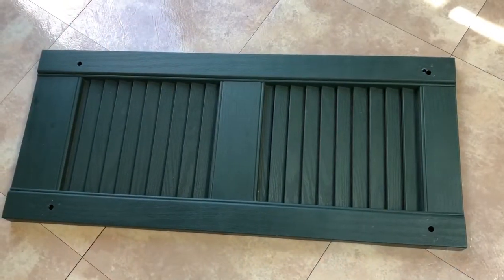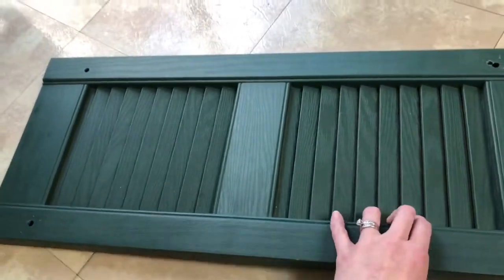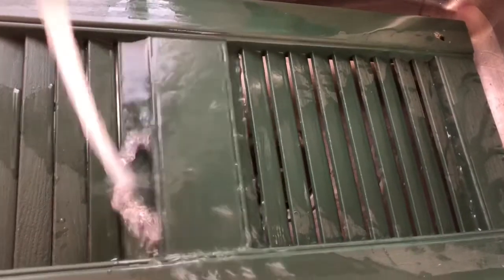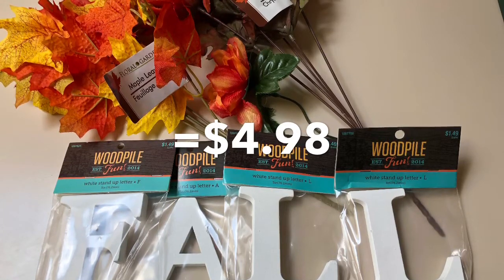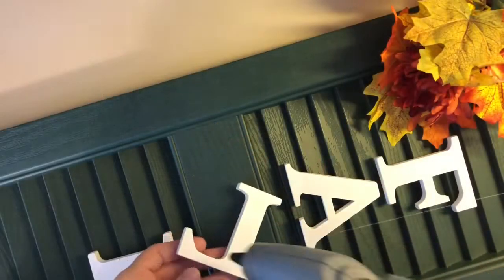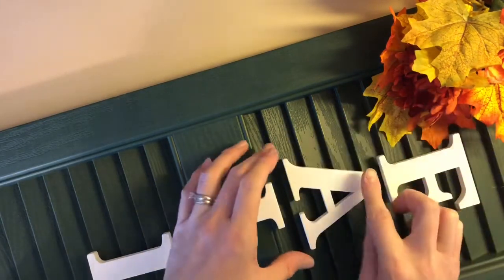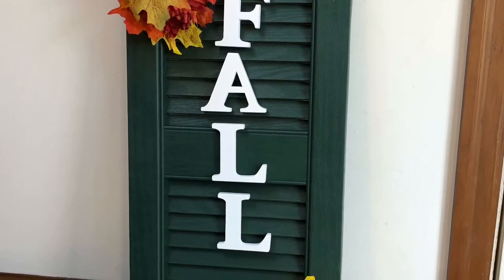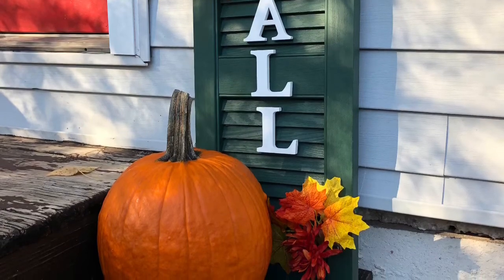Fall Shutter Decoration | From Roadside Garbage to Treasure